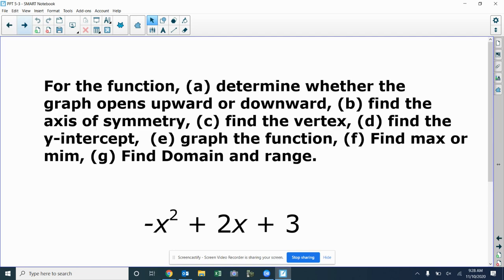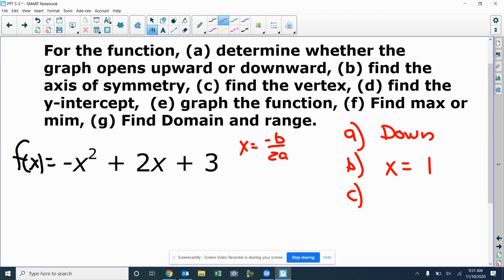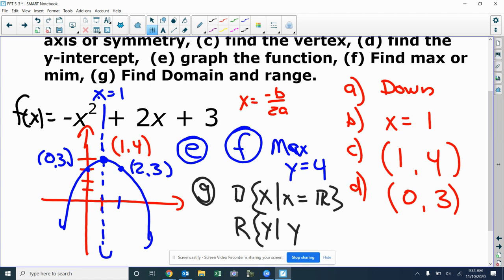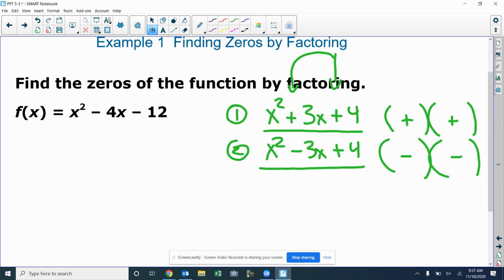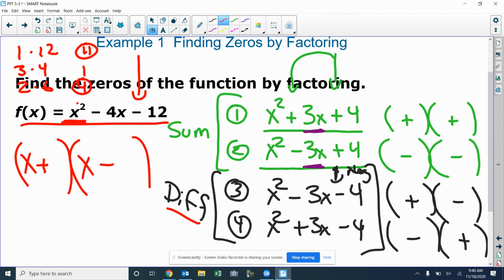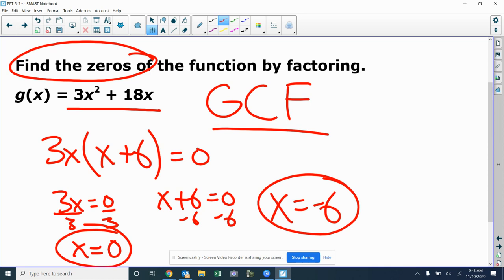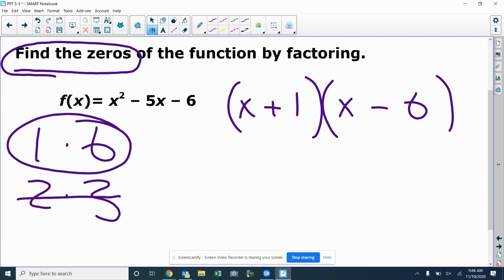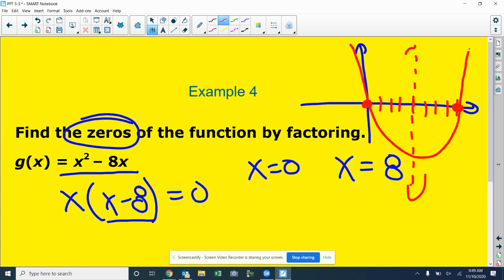5-3 Factoring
5-3 Factoring